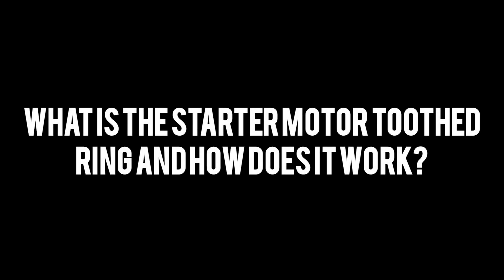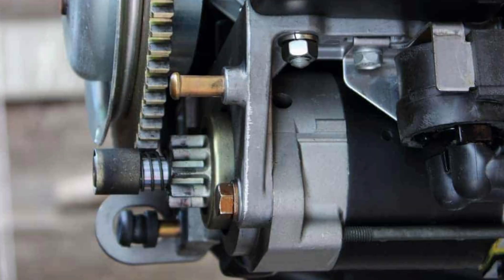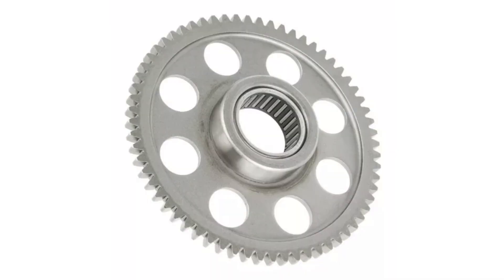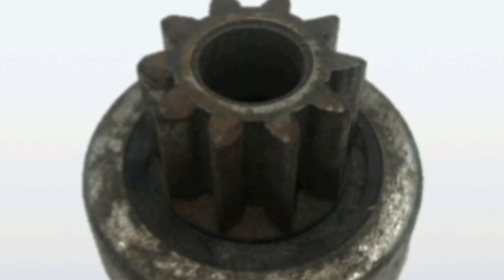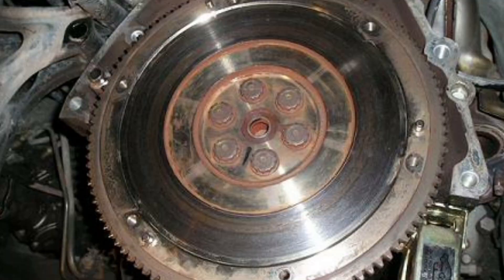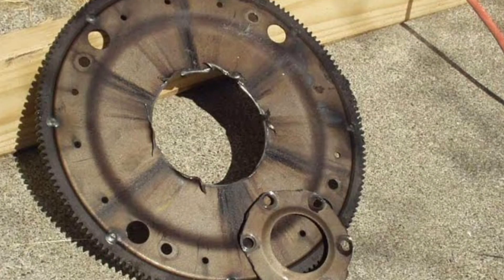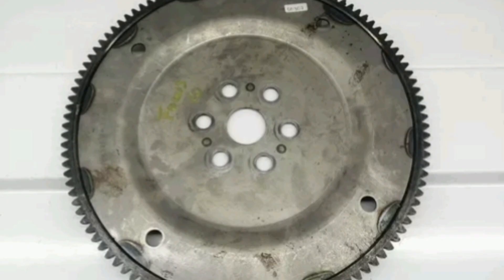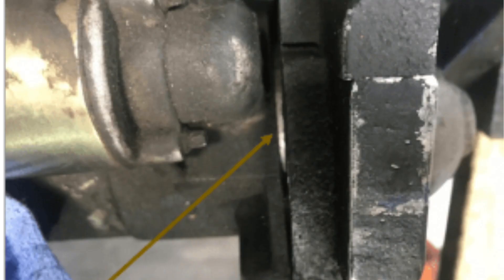What is the starter motor toothed ring and how does it work?